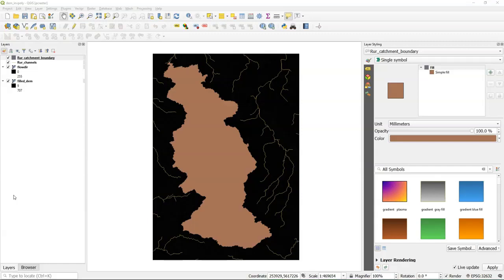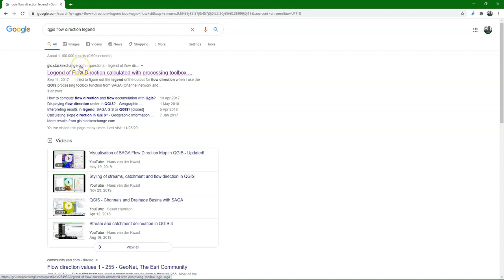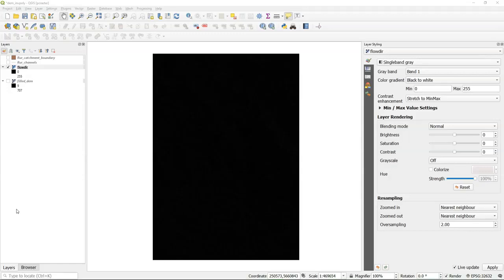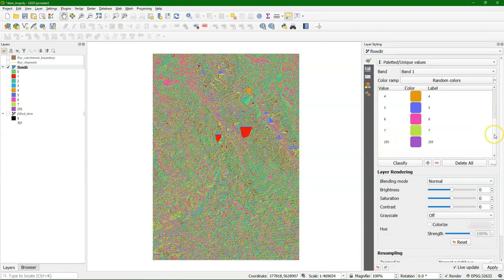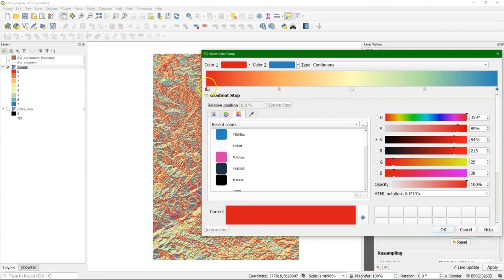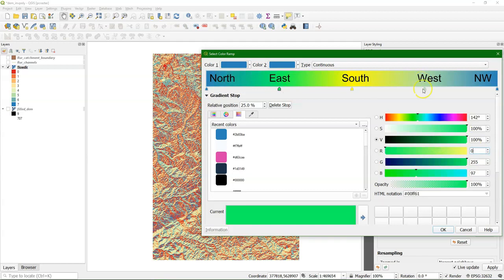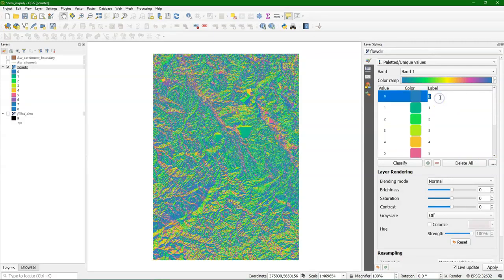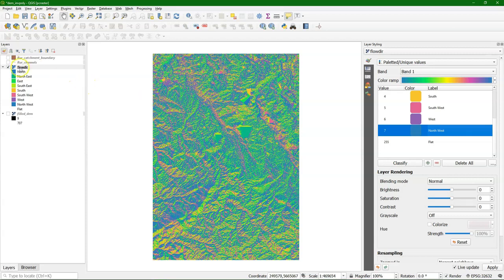Style SAGA flow direction raster with a directional legend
This video shows how to style the SAGA Flow Direction raster layer using a directional colour ramp following the method explained in the book QGIS for Hydrological Applications by Kurt Menke and Hans van der Kwast.

The directional ramp is now also available in the QGIS Style Hub